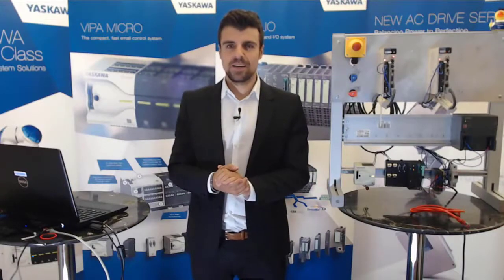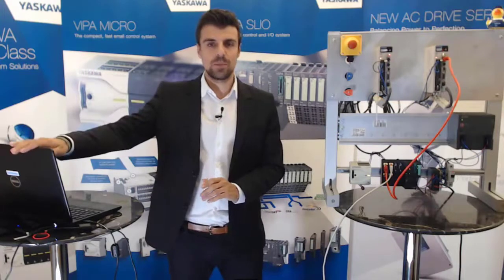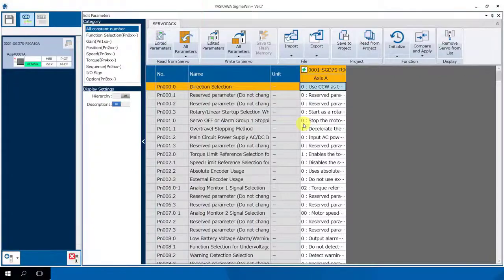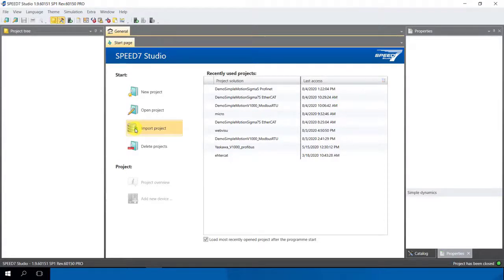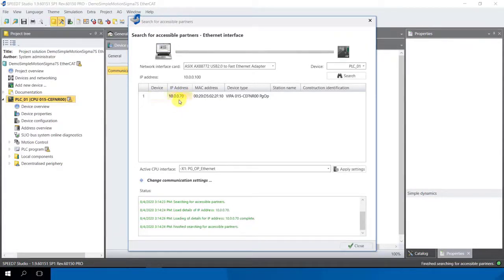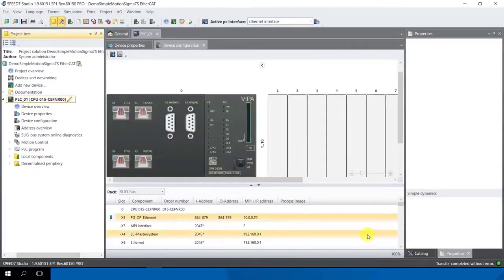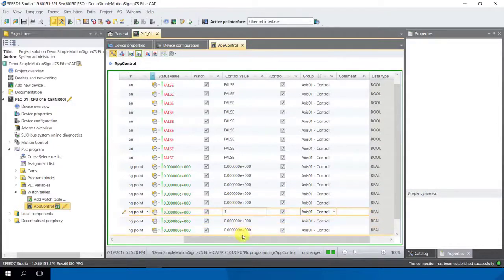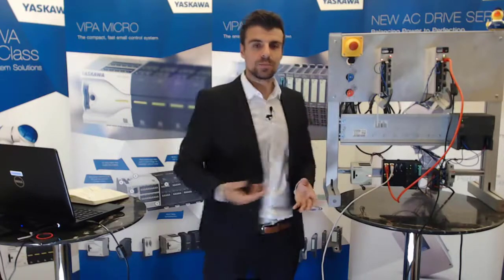Sigma7 EtherCAT Servopack connection with a Slio CPU 015N via Simple Motion Blocks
In this tutorial we present the Yaskawa Sigma7 EtherCat Servopack (SGD7-R90AA0A) connection with a Slio CPU  015N (015-CEFNR00) via the Simple Motion Blocks with following topics:

1. Build up the wiring
2. Configuration with SigmaWin7+
3. Configuration with SPEED7 Studio Software via Simple Motion Block
4. Control the Motor
5. Conclusion

Presenter: Monastirlis Konstantinos (Technical Competence Manager DMC)